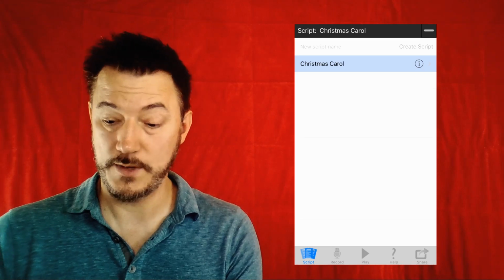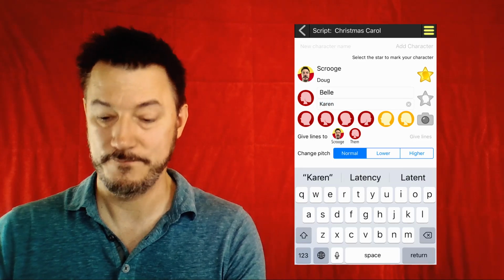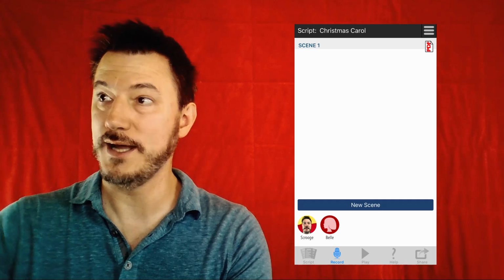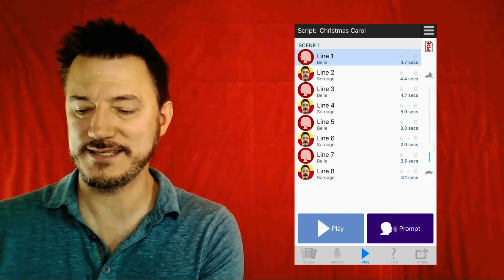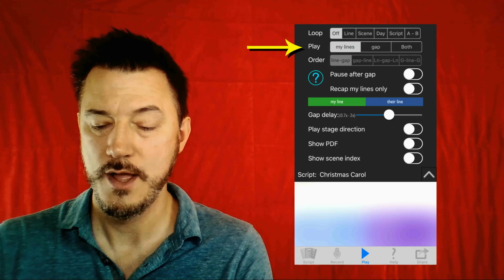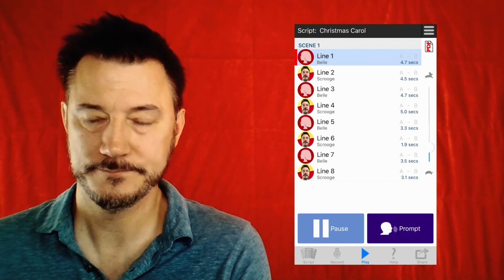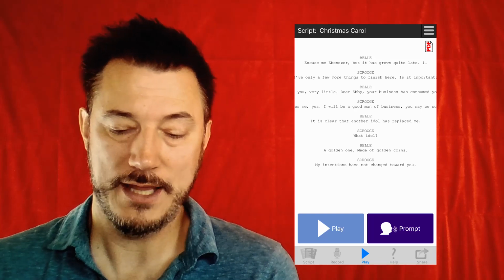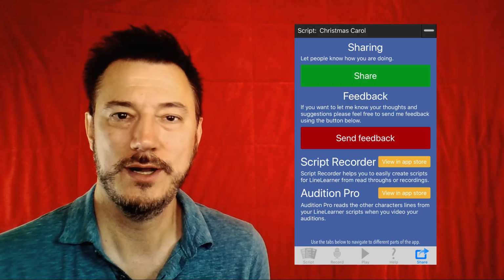Learn Your Lines Fast with LineLearner App - Easy Memorization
Learn your lines fast with the LineLearner app for iOS and Android. You can make your memorization easy by recording all the lines of dialogue in your script or speech and then playing them back with gaps for you to say your lines.

I take an in-depth look at the LineLearner App and show you how to use it. Once you try this app you won't want to go back to the traditional methods of memorization.

ABOUT AUGMENTED ACTOR:
Augment your acting career with tips, tactics, and tech! Your host, Doug Fahl, has acted in hundreds of theater, film and commercial productions over the past 36 years. This channel is focused on helping new actors as well as seasoned performers who want to get advice on a variety of related topics. We also explore emerging tech paradigms such as Virtual and Augmented Reality and how they play a role in your acting career. Our videos explore a variety of topics including acting techniques, how-to videos on casting, rehearsals, and performances; and advice on how to manage your career for the long haul. Whether you're a stage actor, film actor, singer, dancer, comedian or other type of performer, you'll find useful information here.

EQUIPMENT I USE IN MY VIDEOS:

CAMERA:
➤Canon EOS M50

MICROPHONES:
➤Rode Wireless Go
➤Phenyx Cordless Mic Set
➤Zoom H5 Recorder

LIGHTING:
➤GVM LED Color Lights
➤CRAPHY Softbox Lighting Kit
➤IVISII Ring Light
➤Fovitec Light Stand Kit

OTHER TOOLS:
➤The Padcaster Parrot Teleprompter
➤LG UltraWide Monitor
➤Amazon Smart Plug
➤Amazon Echo Dot
➤5ft Articulating Camera Mount